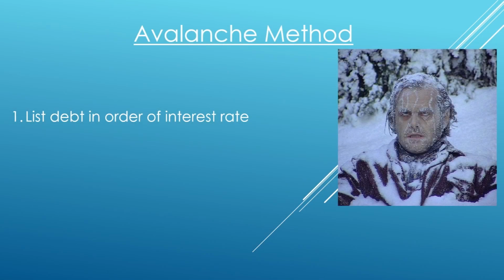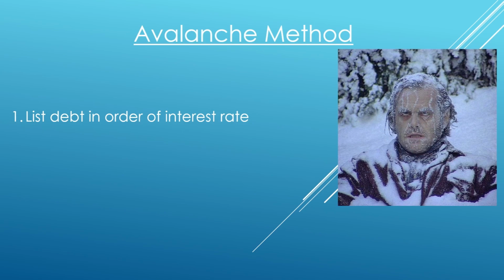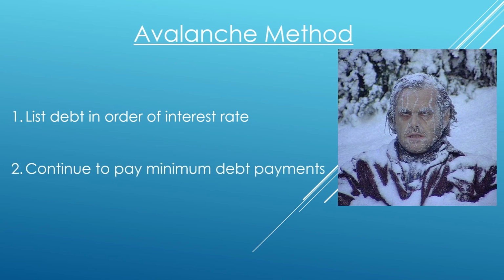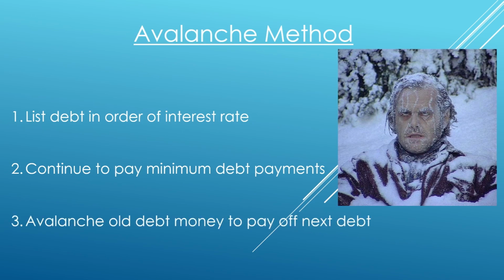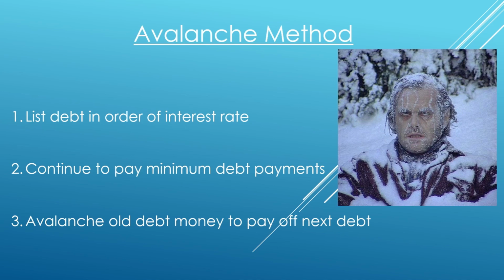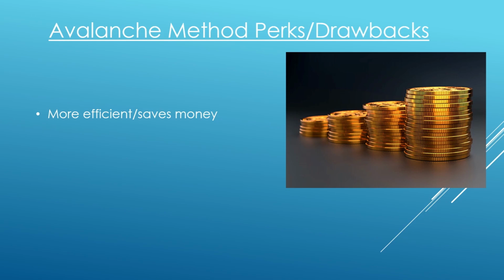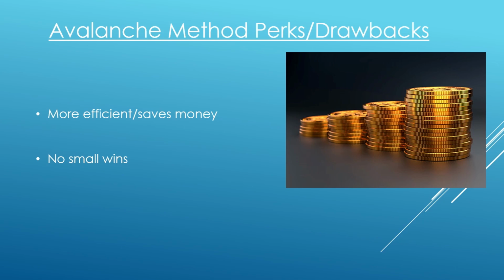Everything you need to know about the Debt Avalanche Method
Snowball's older brother, the debt avalanche method is a debt payoff strategy focused on interest rate